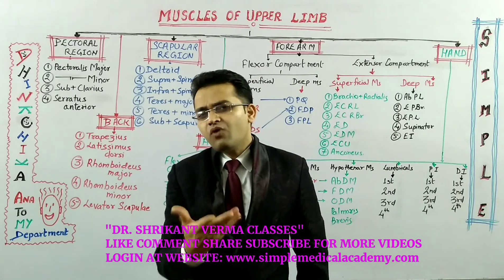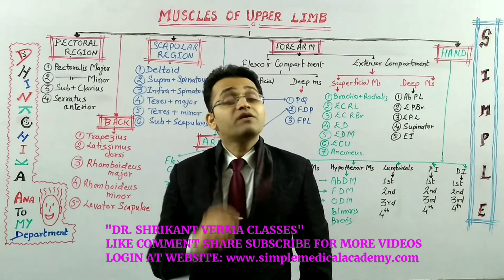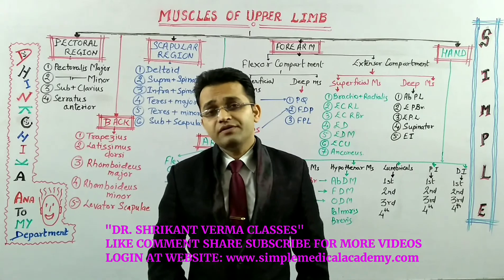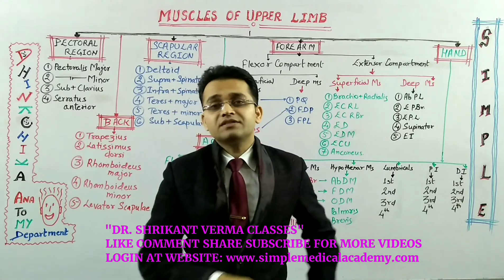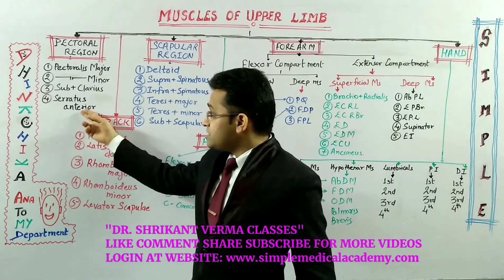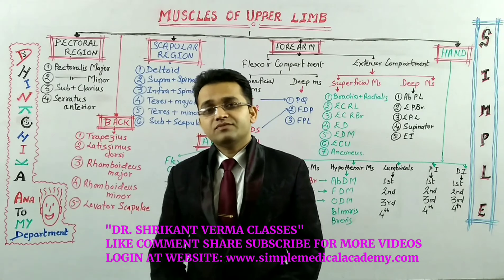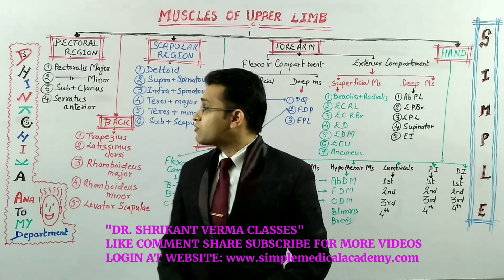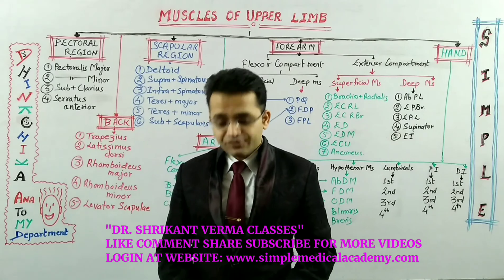55. BOXER'S MUSCLE & NERVE OF BELL BY DR.SHRIKANT VERMA CLASSES, DHINKCHIKA ANATOMY, SIMPLE ANATOMY